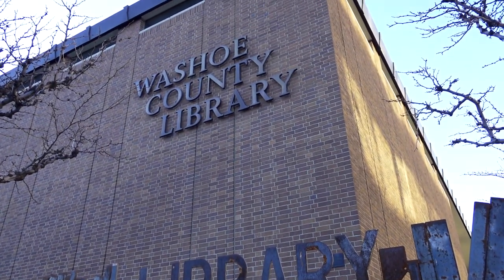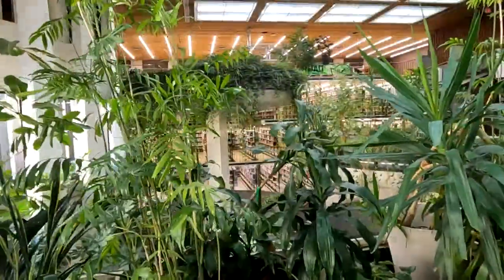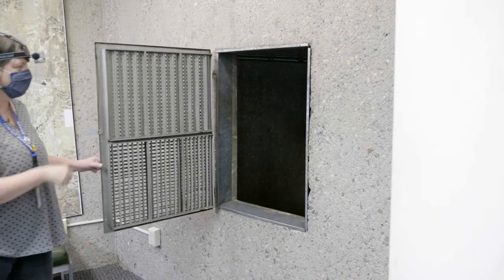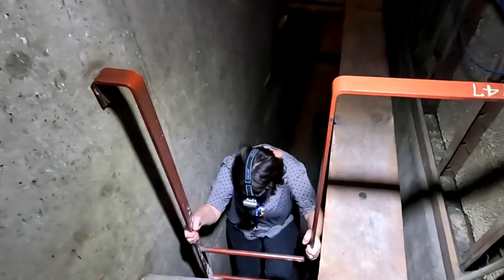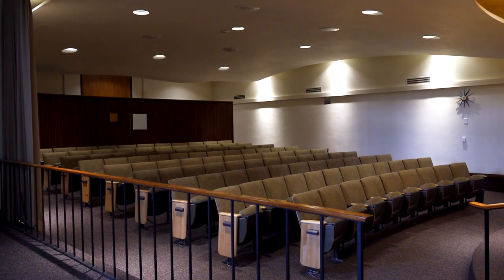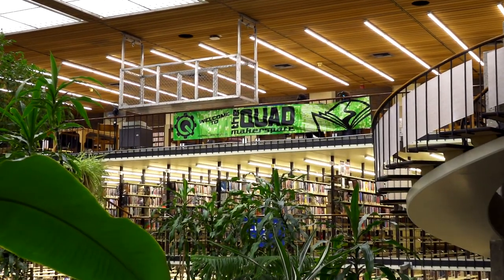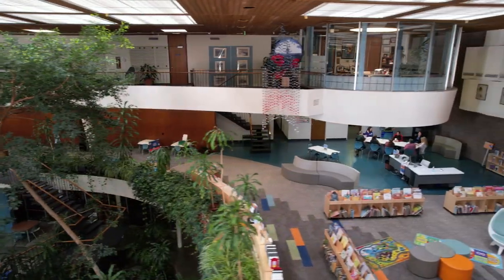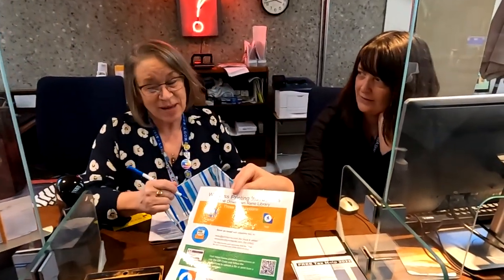Get to Know Your Library: Downtown Reno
Take a tour of the Downtown Reno Library.

washoecountylibrary.us/libraries/downtown-reno.php